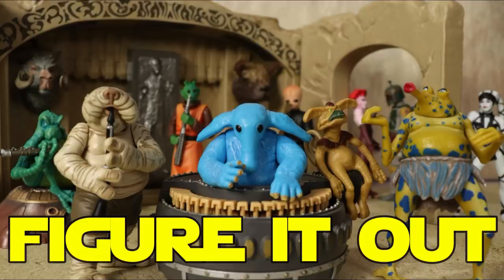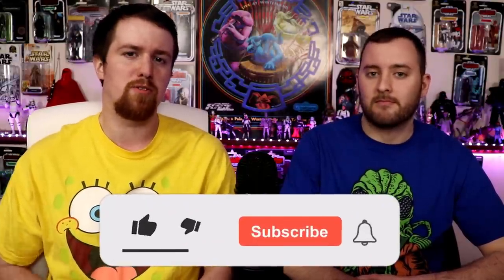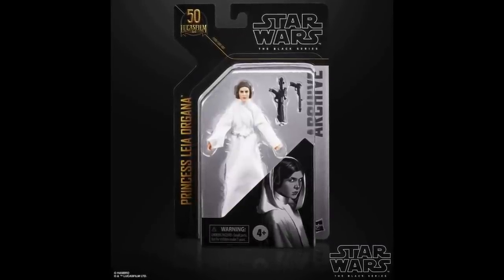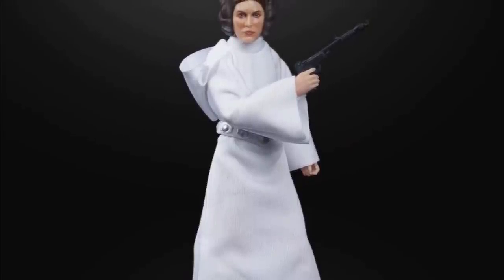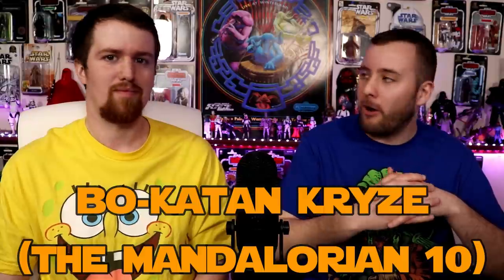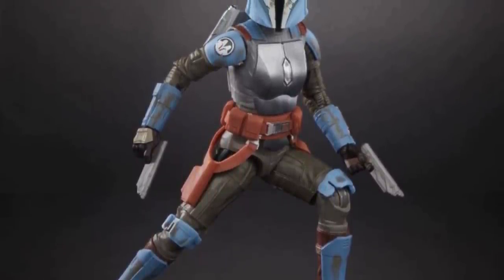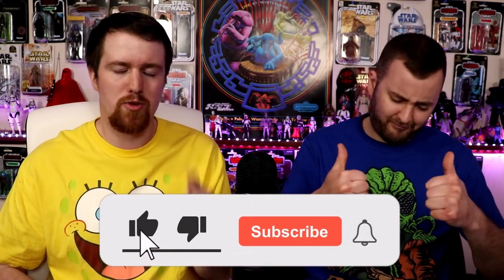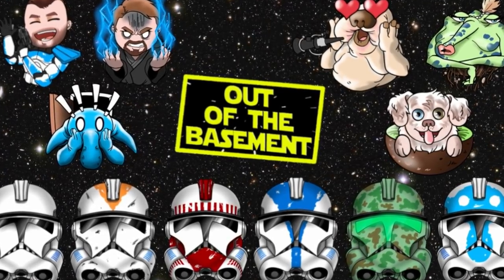Star Wars Black Series Top 10 ESSENTIAL Figures For New Collectors (part 2) - Figure It Out Ep. 170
Livestreams every Sunday at 1:00pm central time!